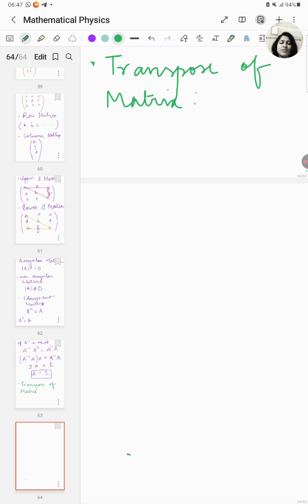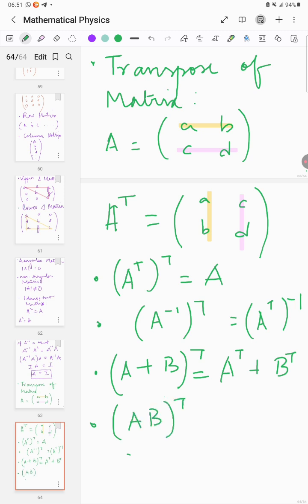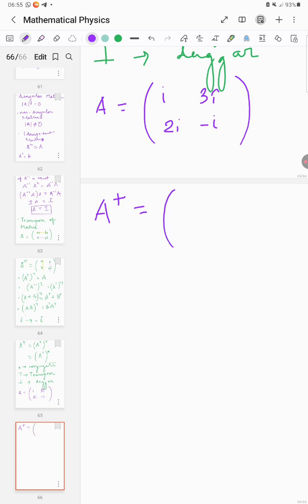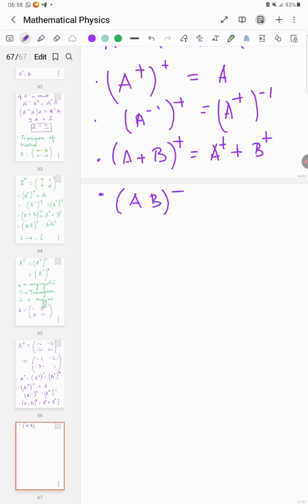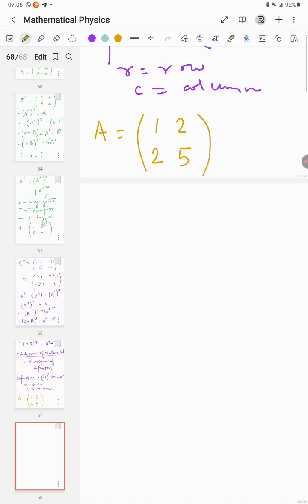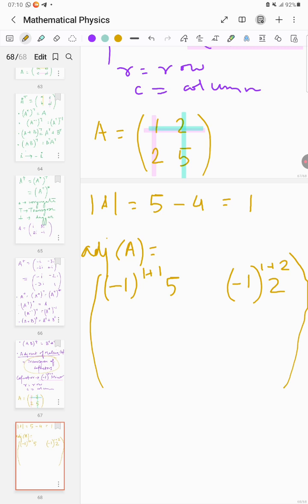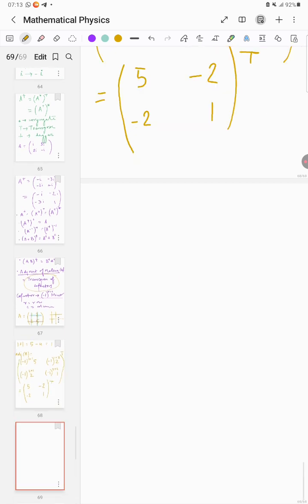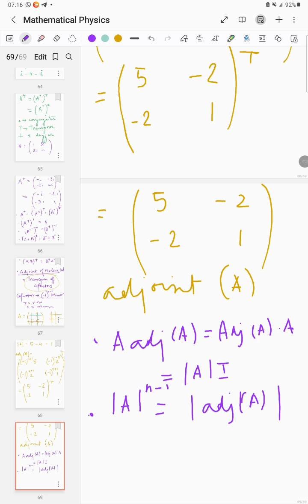Ms. Ishita Ghose Lecture 11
Transpose and Adjoint Matrices